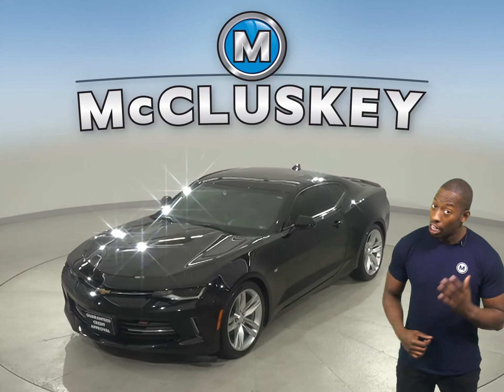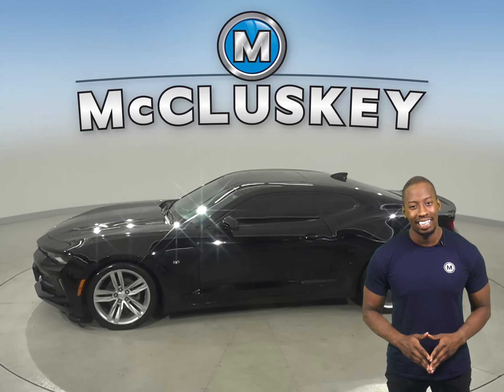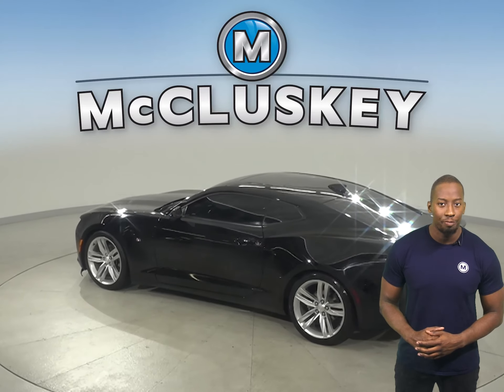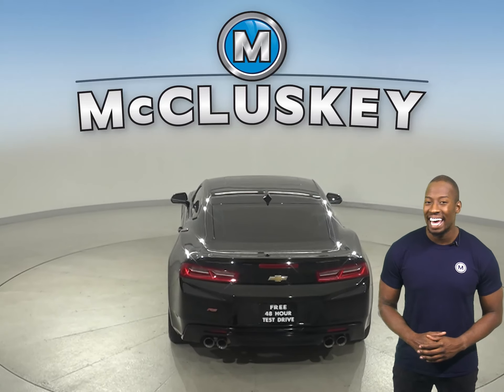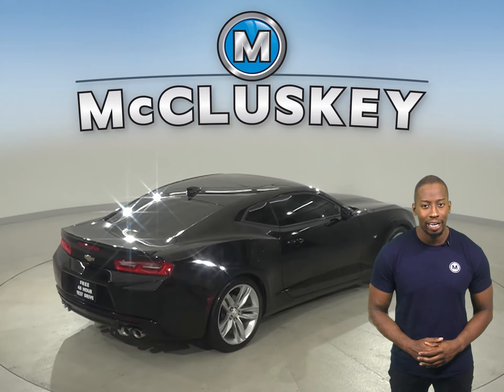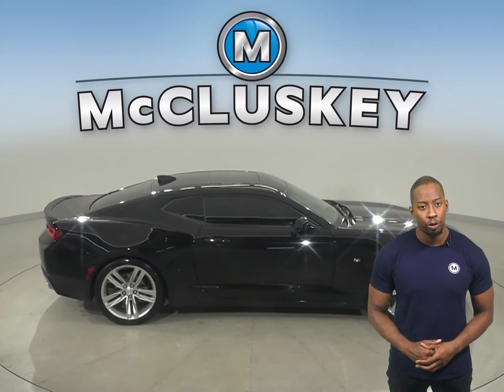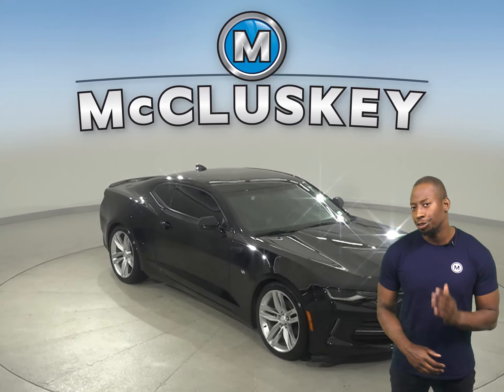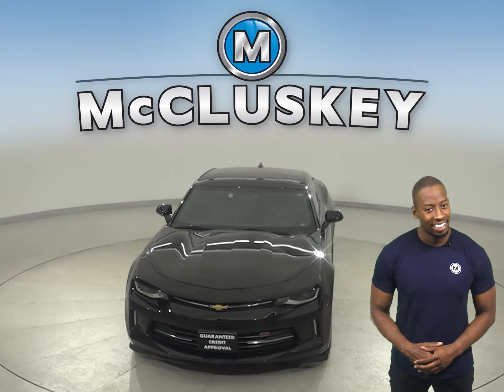A22698YT Pre-Owned 2017 Chevrolet Camaro LT RWD 2D Coupe Test Drive, Review, For Sale -